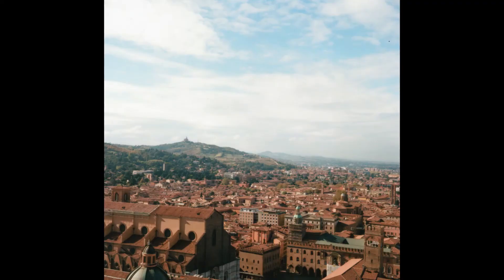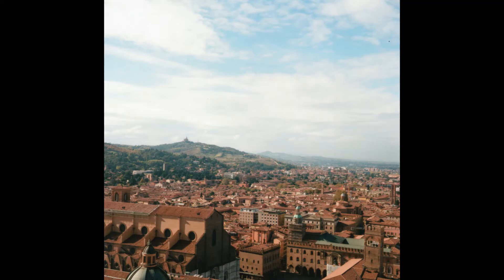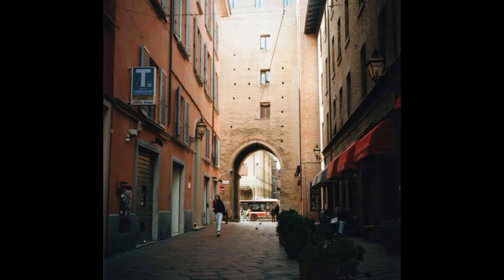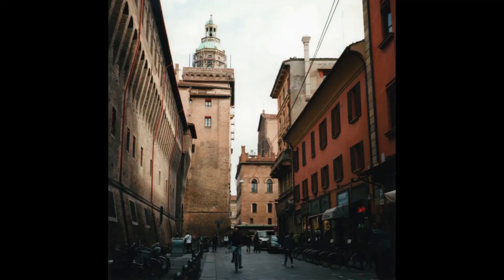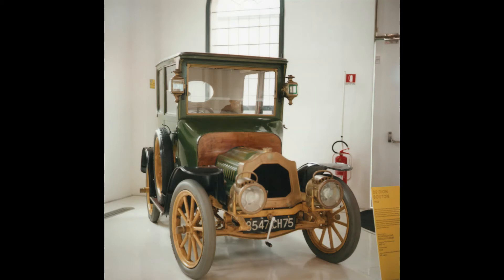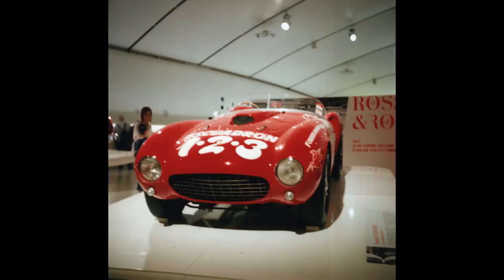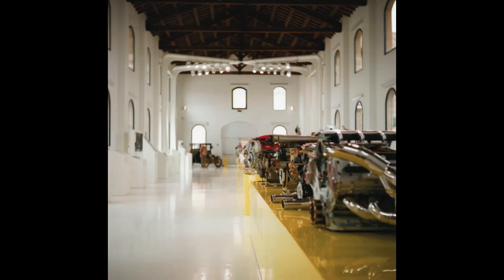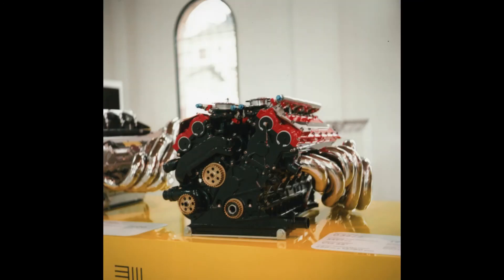Un Giro D'Italia season 2 - The Seventh Roll Of Film From My Trip To Italy In 2018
It's episode seven of this series and we have a few more images from Bologna and then a daytrip to Modena to the Museo Enzo Ferrari shooting with Kodak Ektar 100 on my Yashica D.

For other photography and stuff check me out on the socials or my website.